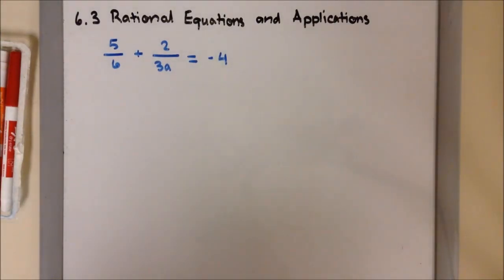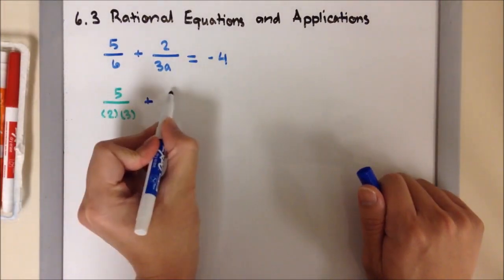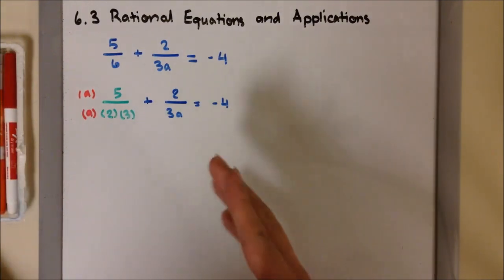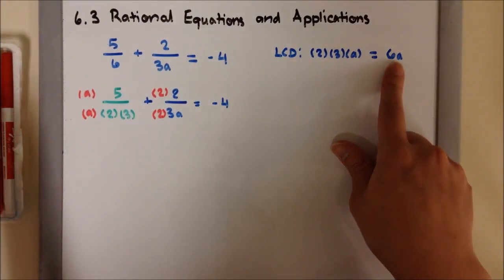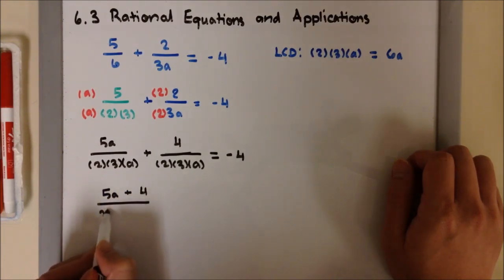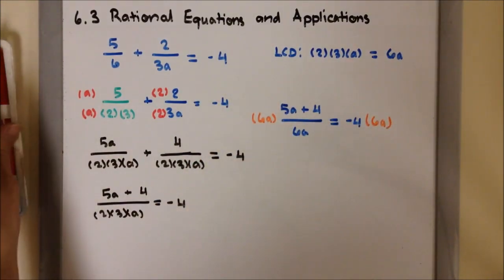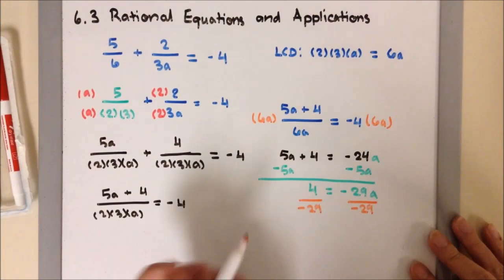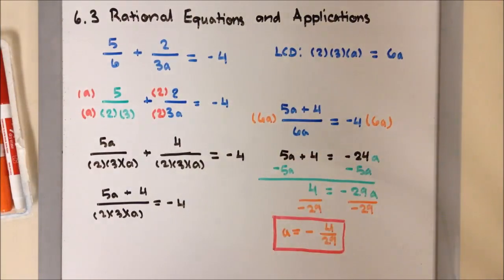CP 6.3B Rational Equations (Simple-Complex)